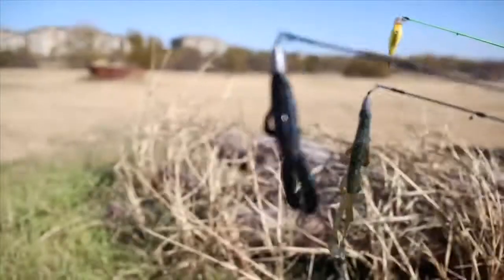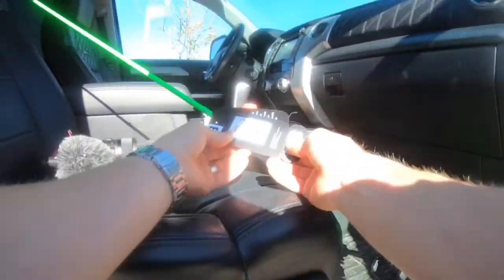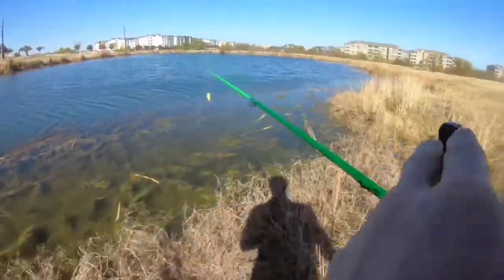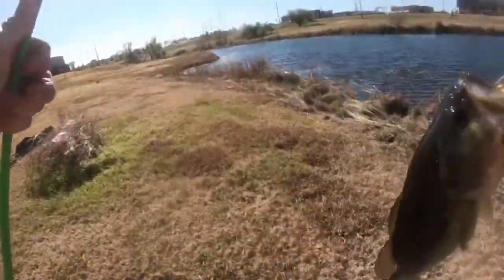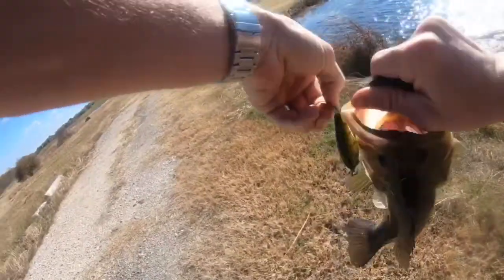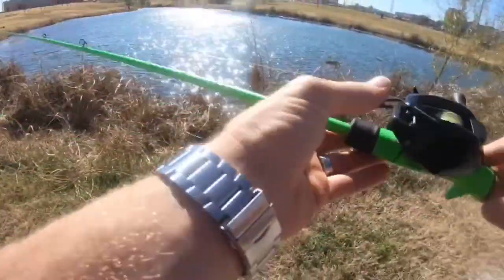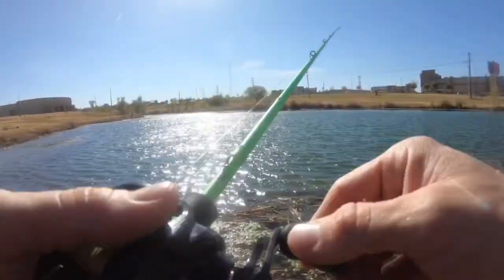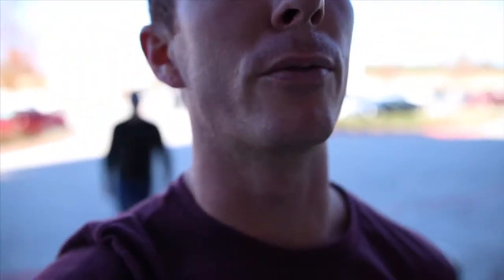HEAVY on the BASS & TREBLE (hook)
1 - Follow @WSmithStagram
2 - Tag 3 Friends
3 - Like photo

✅ THATS IT ✅

GREEN FISHING LINE